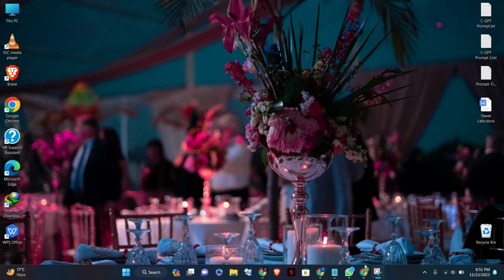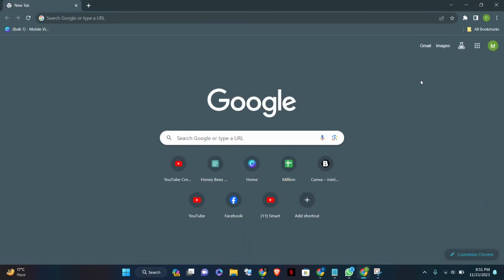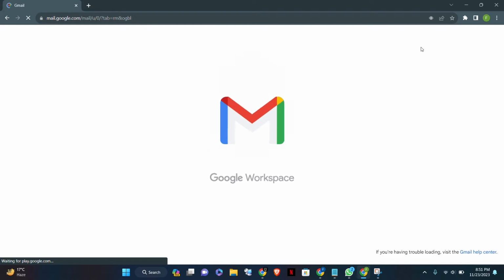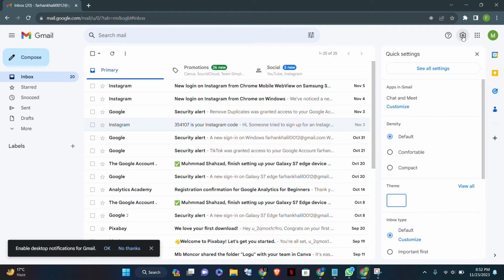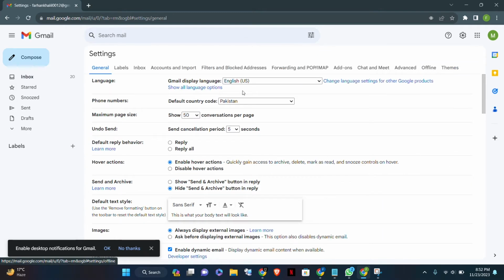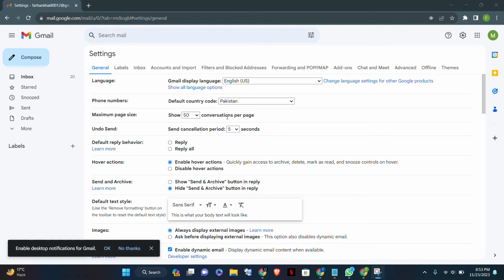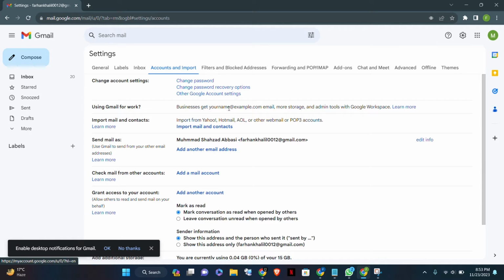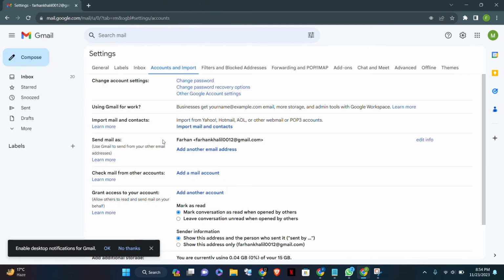How To Change Gmail Account Sender Name - Full Guide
In this video, learn how to change your Gmail account sender name with a complete, step-by-step guide! Personalizing your Gmail display name can help you create a professional impression or simply reflect the name you prefer. This tutorial walks you through each step, from opening your account settings to updating your display name for all outgoing emails. Perfect for anyone looking to customize their Gmail name, this guide is straightforward and easy to follow. Tune in and make sure your emails reflect the name you want!